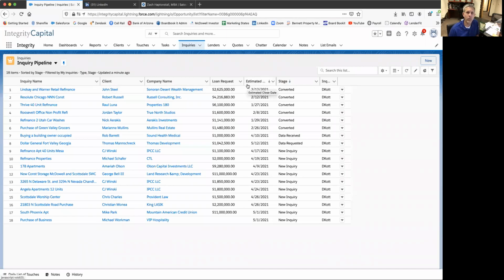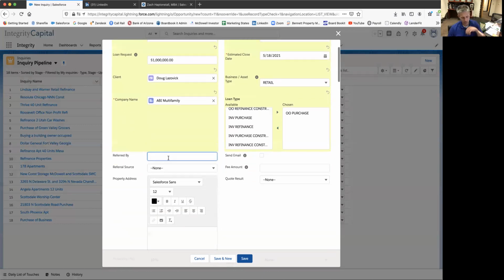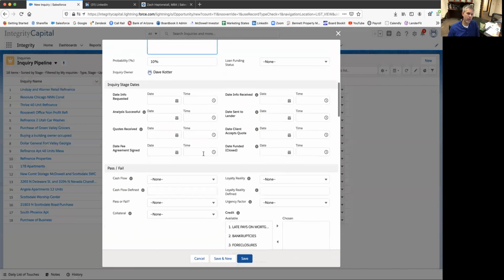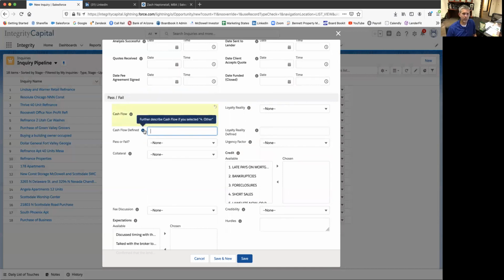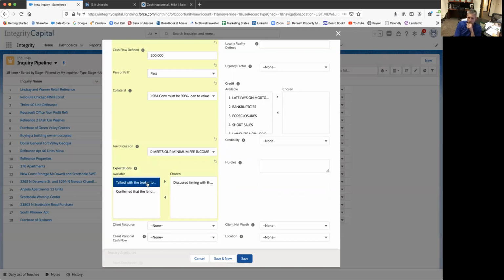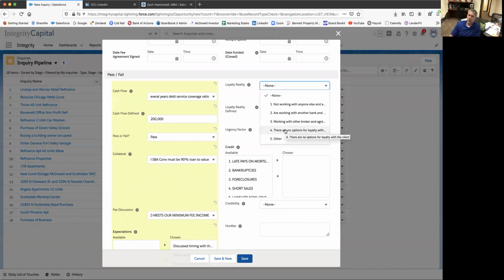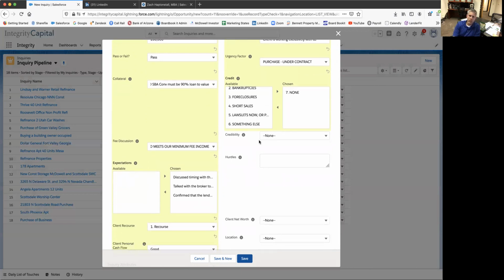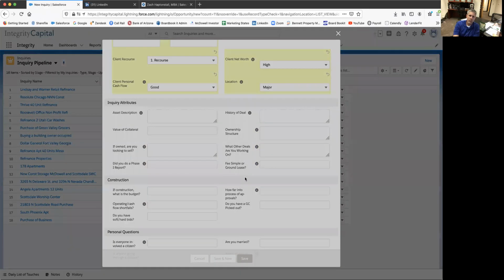Mining Part 1